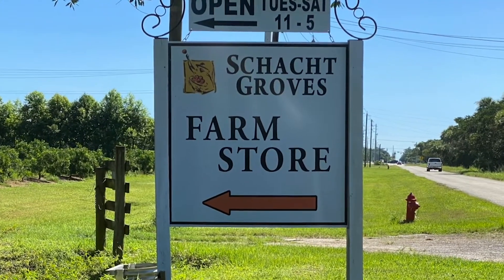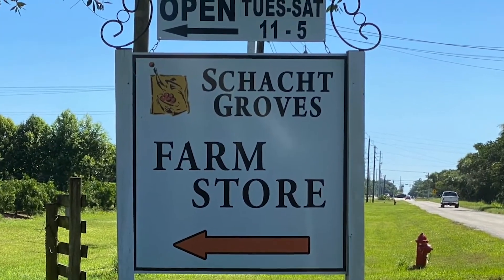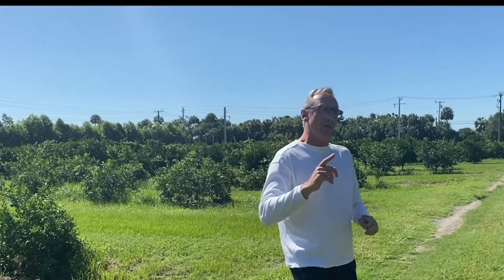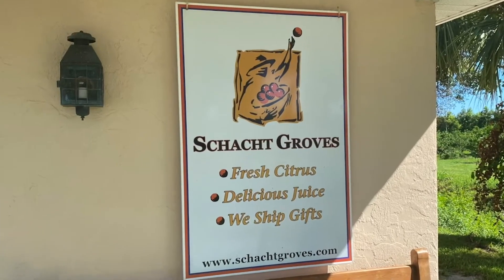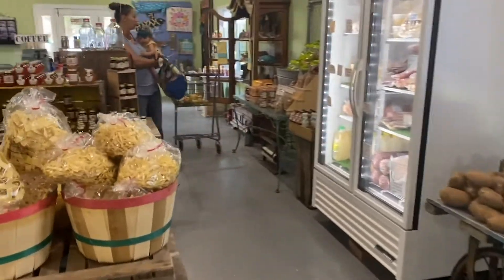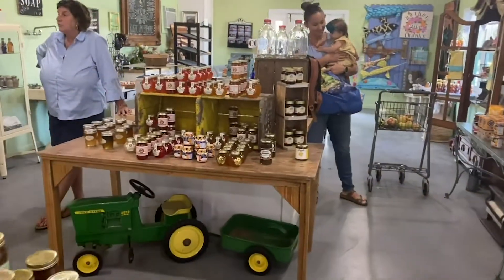Schacht Groves | September Market Update 2020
📲 We have so many people contacting us who are moving here to Vero Beach and we ABSOLUTELY love it! Honestly, if you are moving or relocating here to Vero Beach or the Treasure Coast area we can make that transition so much easier on you!!